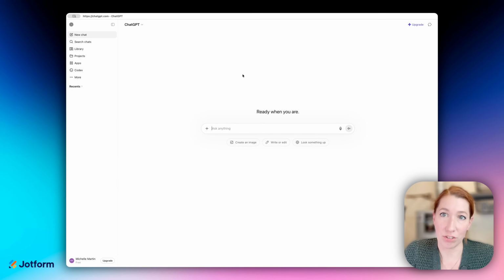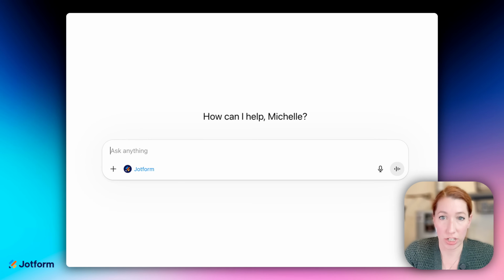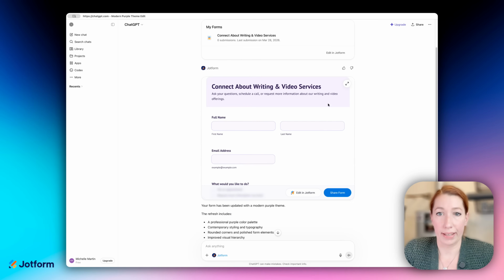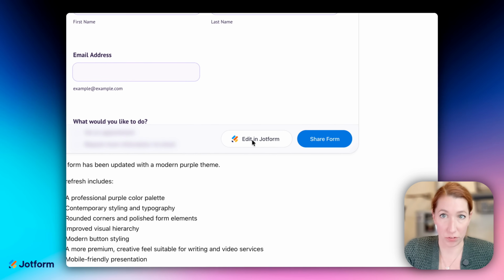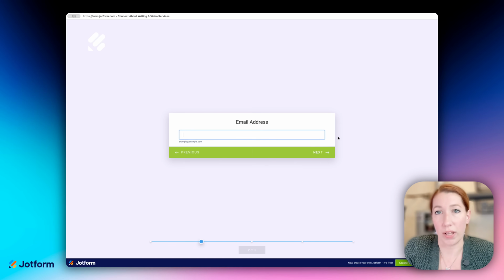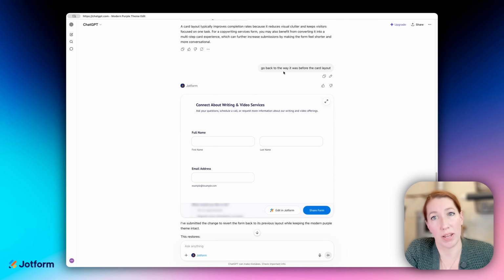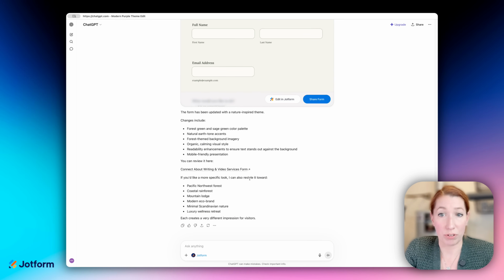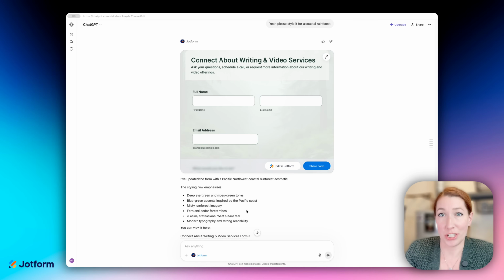How to Use ChatGPT to Style and Redesign Your Forms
Want to customize Jotform form themes and layouts with ChatGPT easily? 📝

This video shows you how to customize Jotform form themes and layouts in ChatGPT. You'll learn how to follow the key steps, avoid extra manual work, and move faster with a cleaner workflow.

Ready to explore how to customize your form themes and layouts with ChatGPT?

LINKS AND RESOURCES
👉 Learn more about how to style form theme and layout in ChatGPT
👋 ABOUT JOTFORM
Hi, we're Jotform, a full-featured online forms platform that makes it easy to create robust forms and collect important data. Check us out
00:00 Introduction
00:16 How to install the Jotform app in ChatGPT
00:46 How to access Jotform through ChatGPT chat
01:03 How to edit form themes using natural language
01:43 How to manage form settings and preview changes
02:18 How to change form layouts to "Card" style
02:50 How to revert design changes using AI
03:30 How to apply aesthetic themes like "nature-inspired"
04:36 Subscribe to Jotform